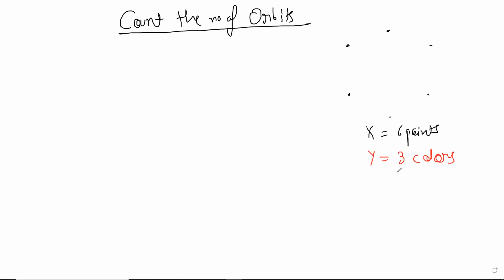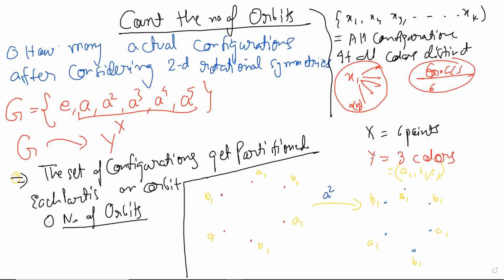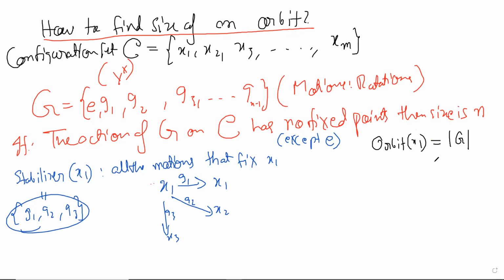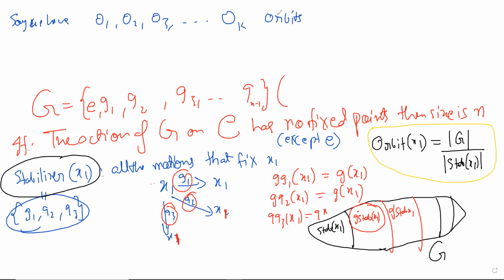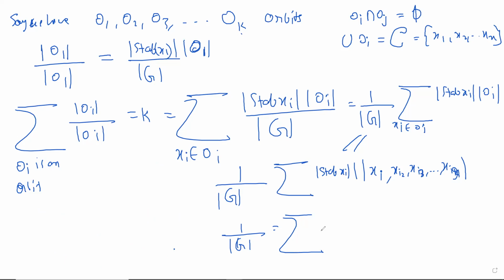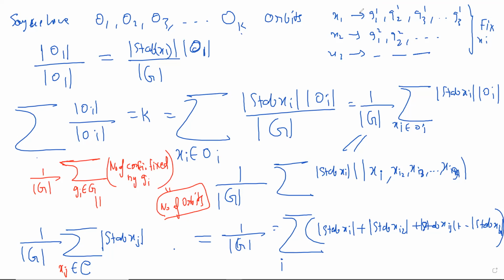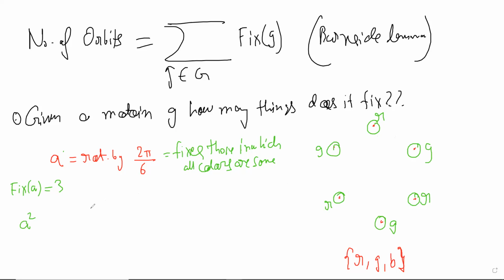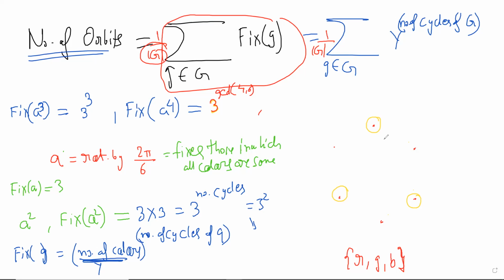Counting under symmetries Part 2(INMO | Advanced elementary counting tools)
Counting in general increases in difficulty when we remove distinctness. We all experience this when moving from permutations to combinations, all distinct objects to repeated objects, from people sitting in  a straight bench to a circular one and so on. We have 'different' formulae for them. However, these are intimately connected with the 'symmetries' of say the circular object. Polya generalised this idea of looking at symmetries of the objects under consideration to develop a counting tool that can be used to enumerate many harder counting problems with complicated symmetries. We try to understand the technique in this video.

If you like the video please share and subcriibe